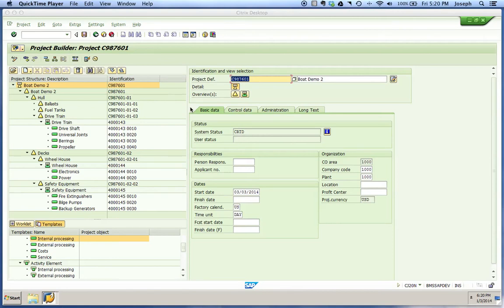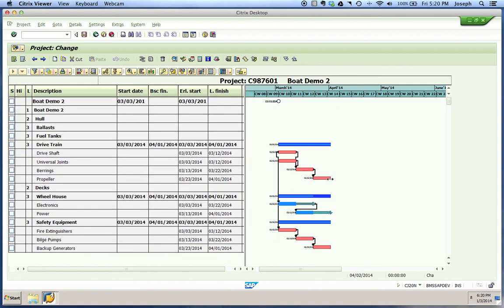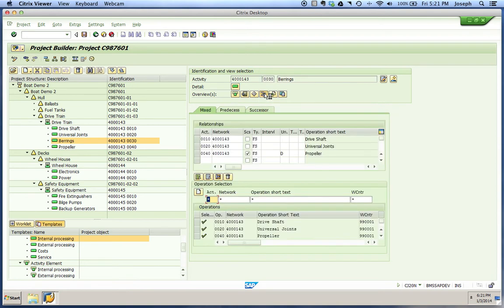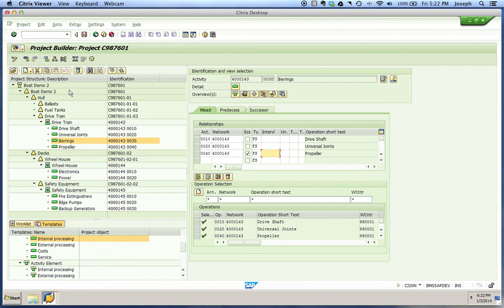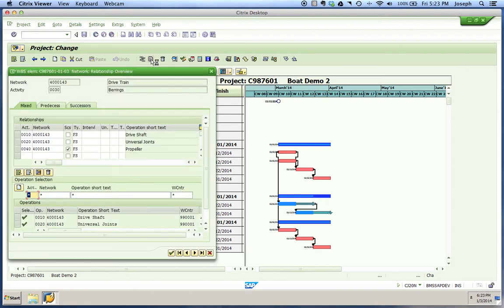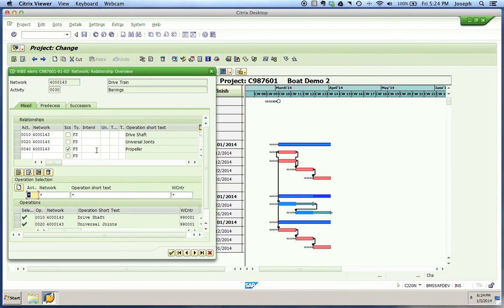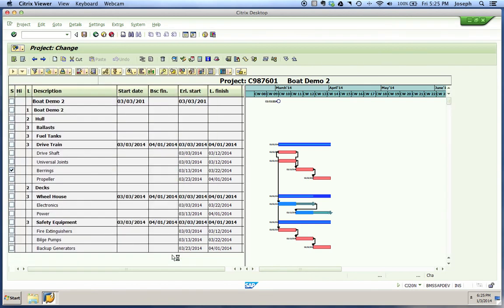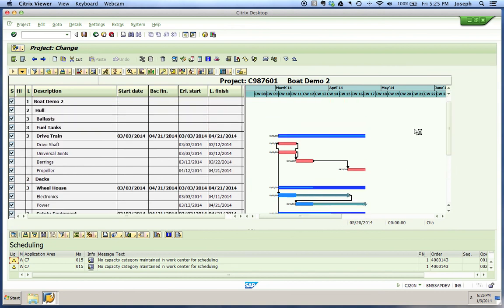How to Put Lag Time Between Your Activities 6